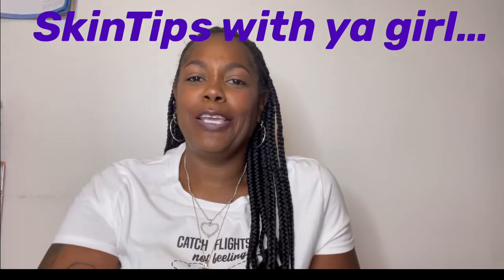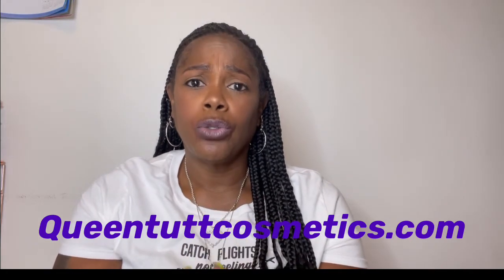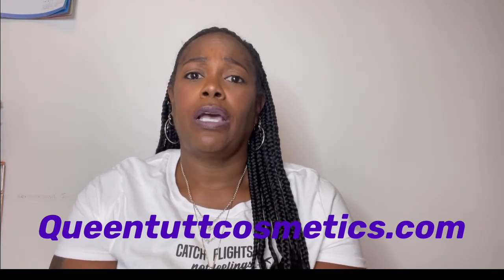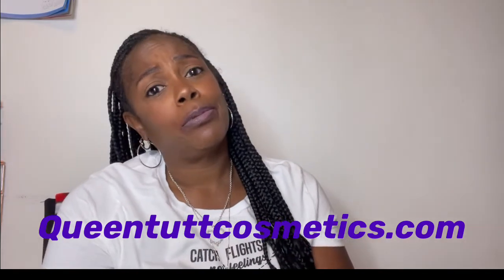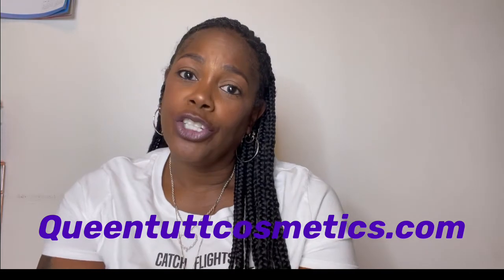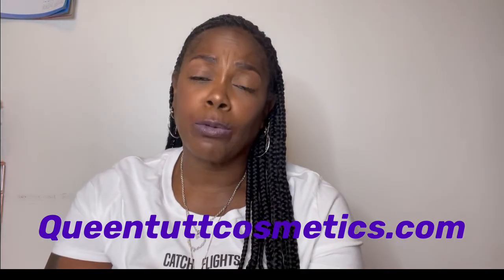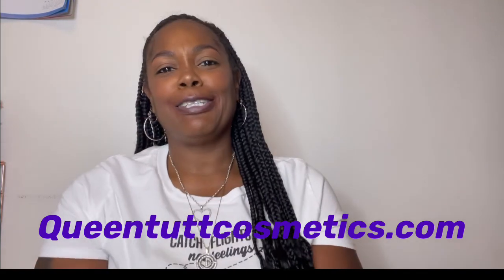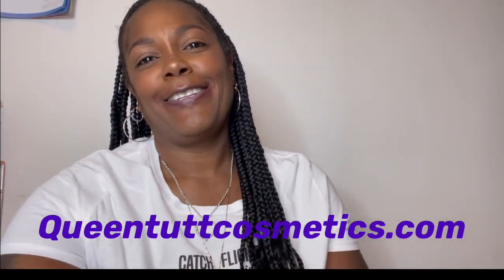SkinTips with ya girl...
Boils